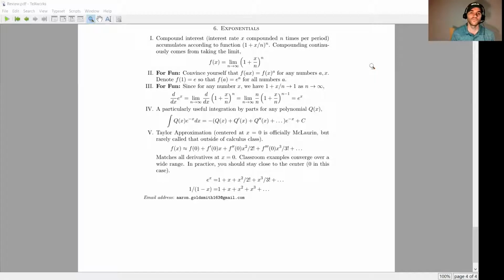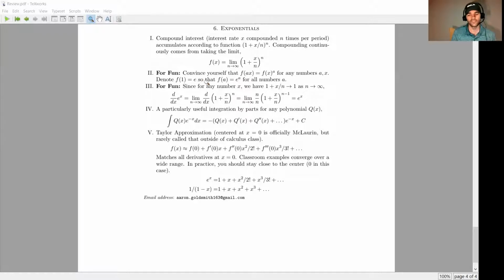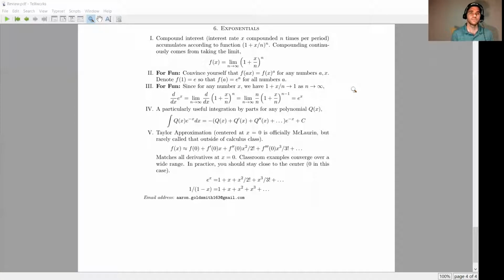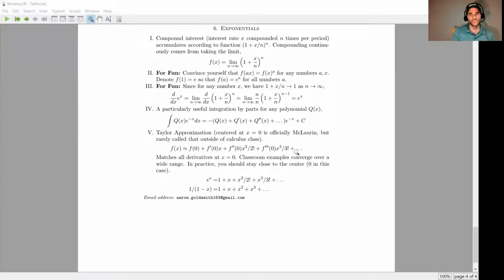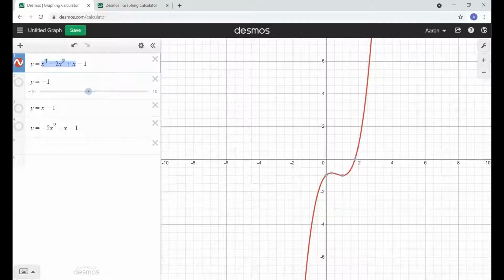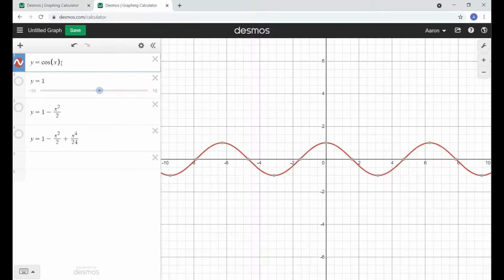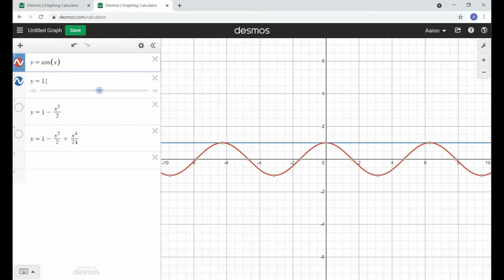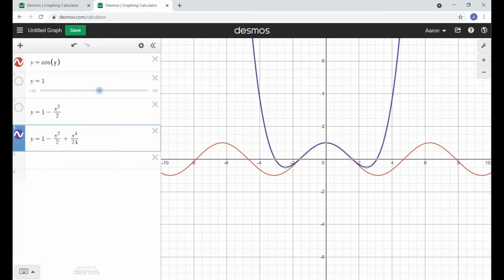P Exam - Exponential Review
I cover important facts for exam P about the exponential function and Taylor series.